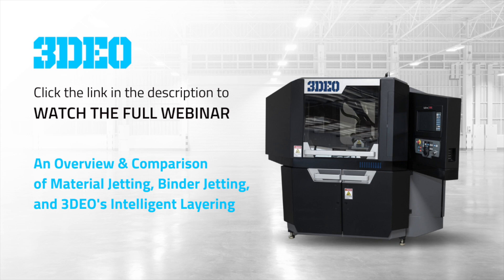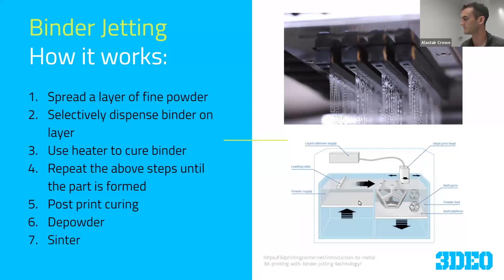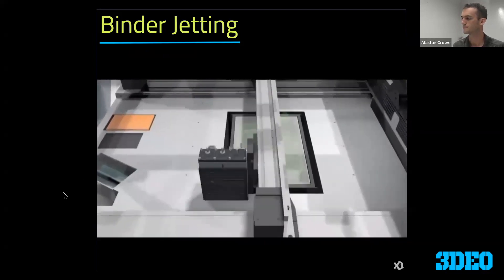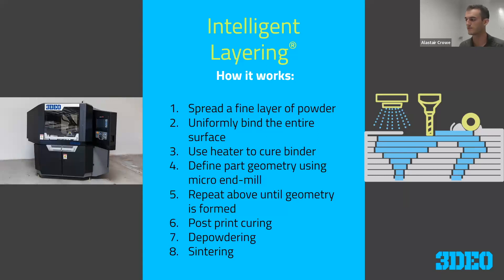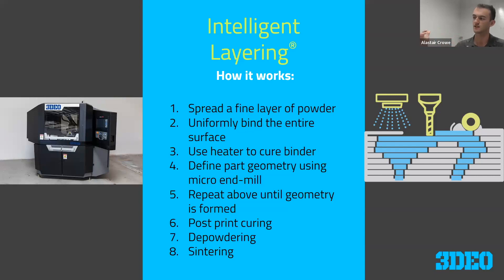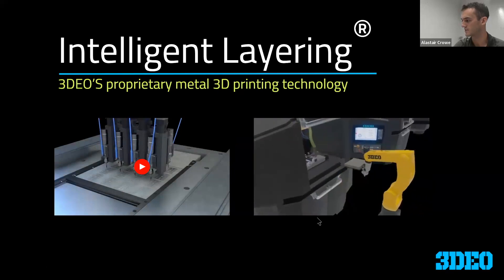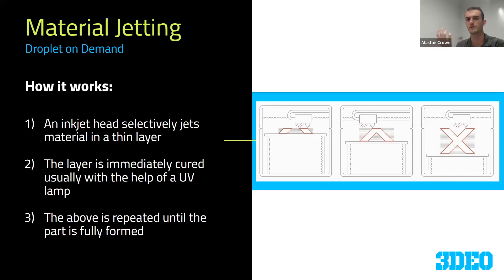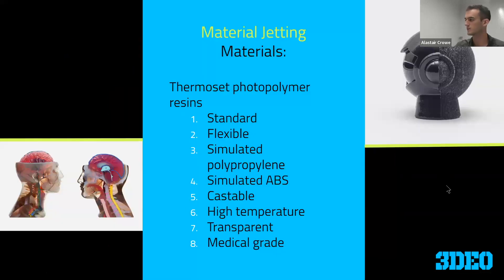Webinar Preview | Overview of Material Jetting, Binder Jetting, and 3DEO's Intelligent Layering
Join @3DEOinc for a comprehensive overview and comparative analysis of three specific 3D printing technologies: Material Jetting, Binder Jetting, and Intelligent Layering®. Together, we'll explore the distinctive characteristics, capabilities, advantages, and limitations of each method.

Discover how Material Jetting, Binder Jetting, and Intelligent Layering® differ in their printing processes, material choices, precision, post-processing requirements, and scalability. Whether you’re a seasoned AM professional or just starting your journey to adopting the manufacturing method, this webinar offers valuable insights to inform your decision-making process and explore the possibilities of additive manufacturing with confidence.

*Webinar originally aired on July 12, 2023.